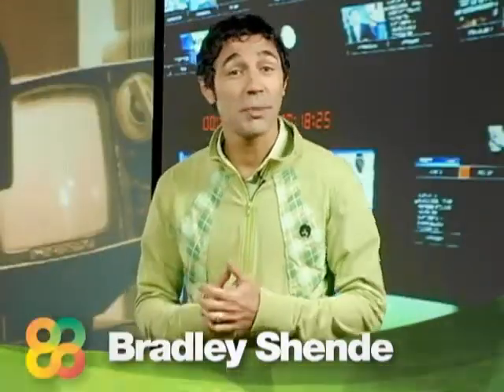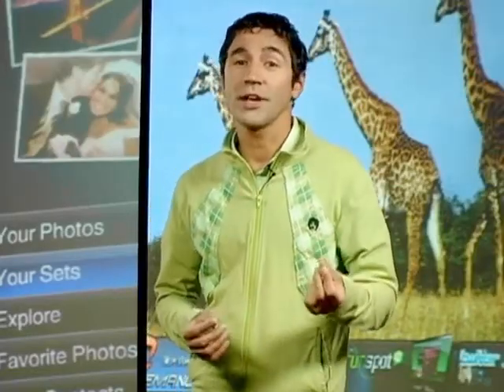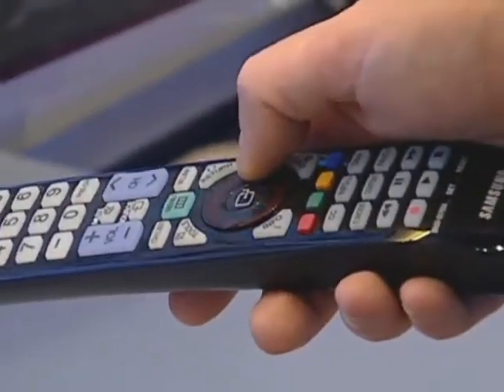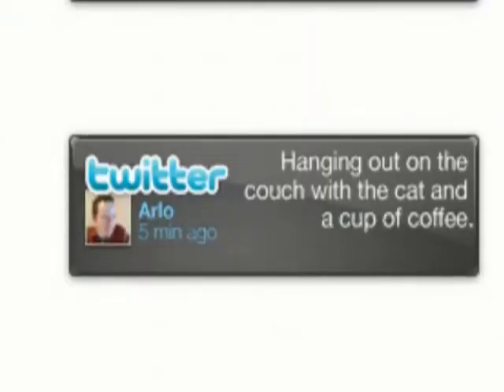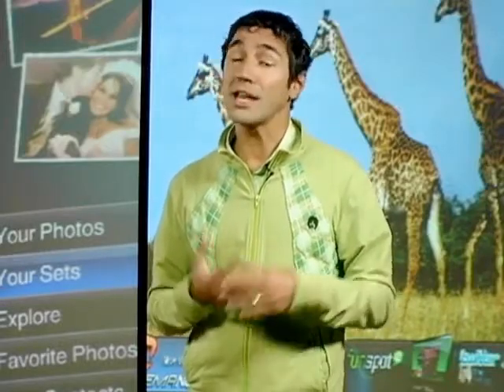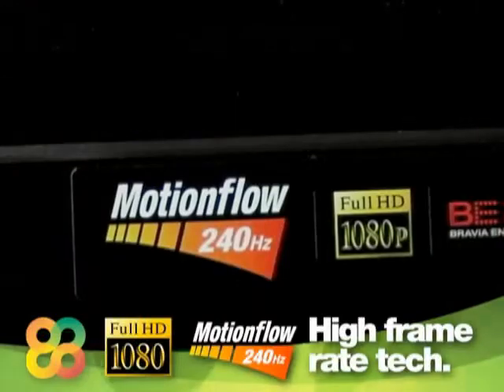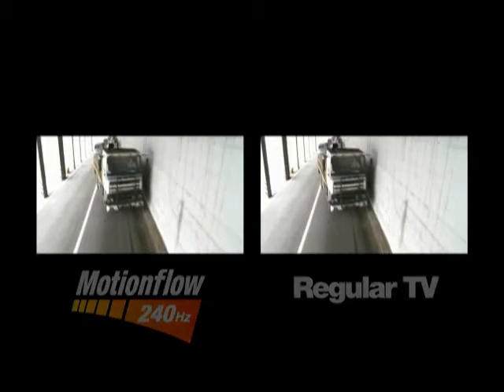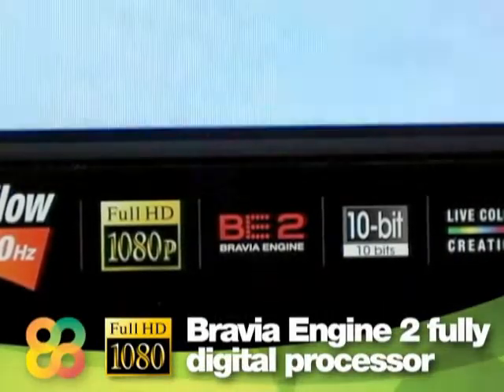Episode 42 - TV Tech (part 1)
Connected Life looks into rumors about the death of television. Do not adjust your screen - this is Connected Life.